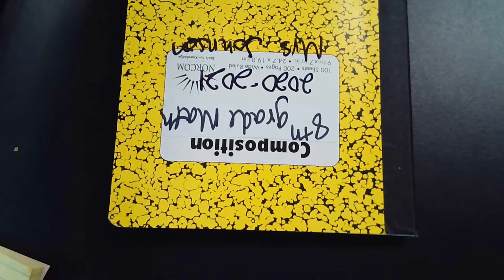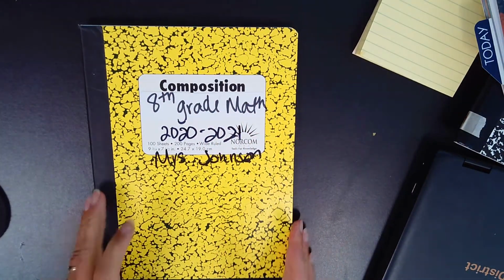Video 4: The Classification of the Real Number System